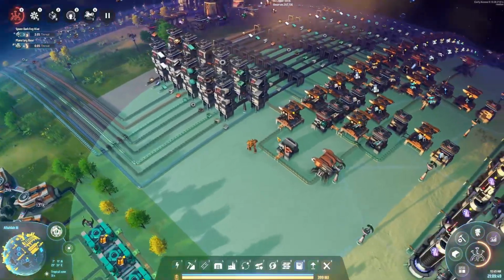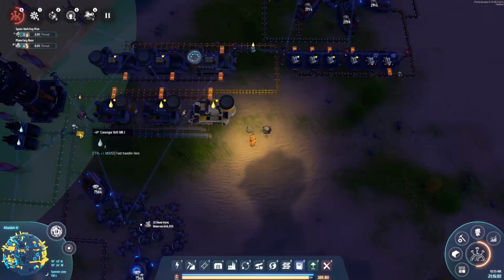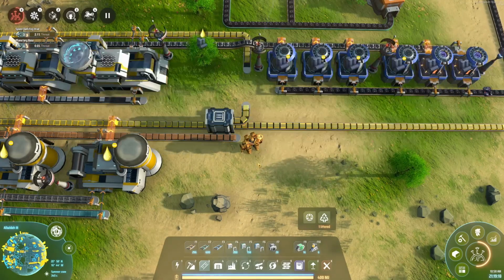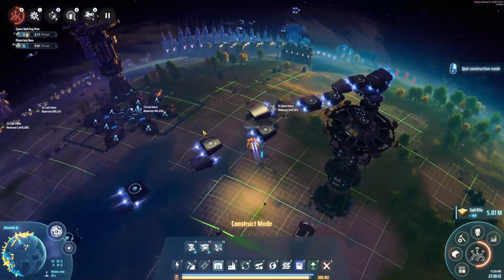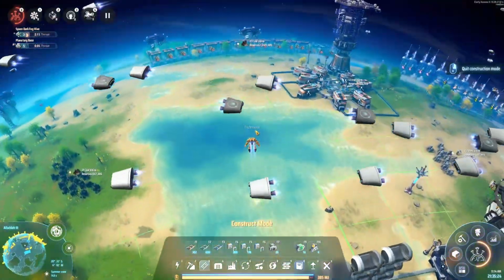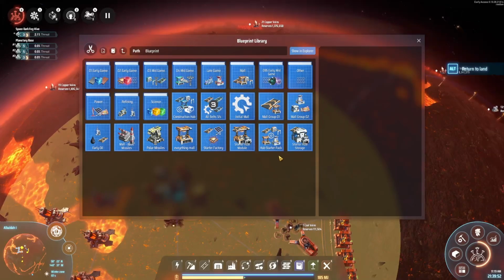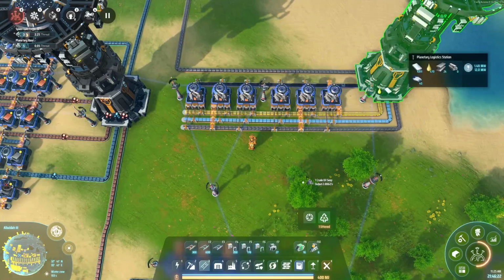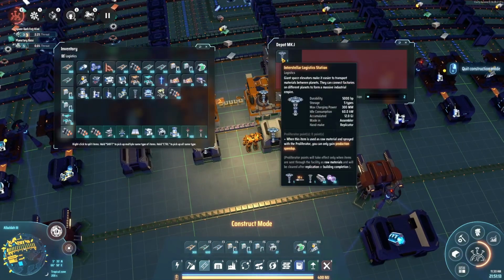Getting Interstellar Logistics for our factory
Build the most efficient intergalactic factory in a space simulation strategy game with Dyson Sphere Program! Harness the power of stars, collect resources, plan and design production lines and develop your interstellar factory from a small space workshop to a galaxy-wide industrial empire.

Free Content Update for Dyson Sphere Program released on December 15th, 2023. The Darkfog expands in response to the your progress. If the number of defense towers is insufficient when hordes of enemies invade, your defensive line will quickly be overrun. Plan to defend your factories as you expand across the galaxy.

MAP INFORMATION:
Seed: 00001369
Resources: 1
Dark Fog: Aggressiveness: Normal
Dark Fog: Density: 1

Periodic Save Games and Blueprints will be saved to Google drive folder linked below.